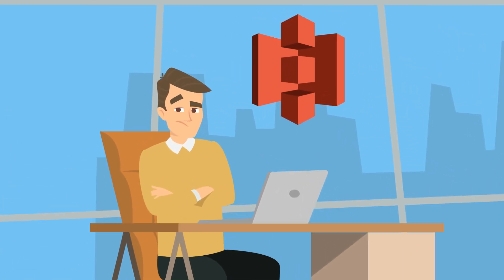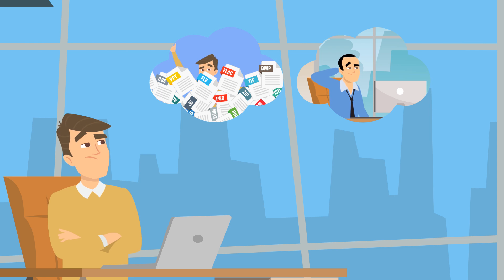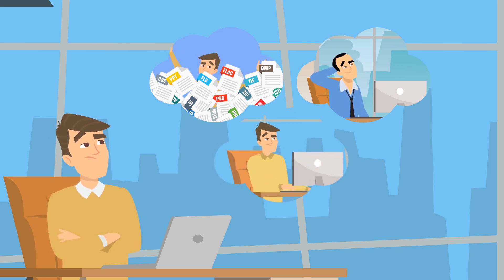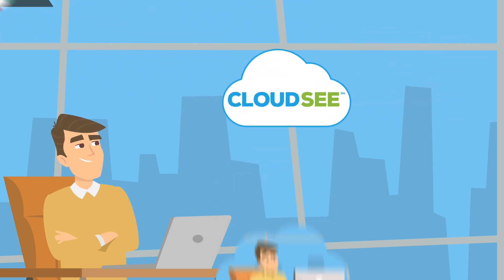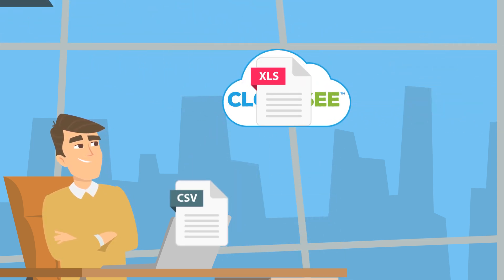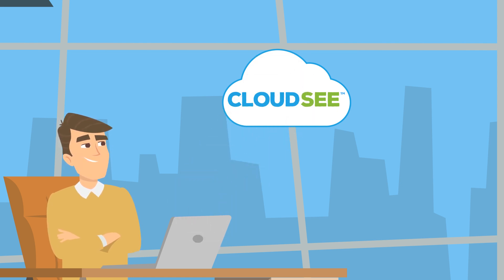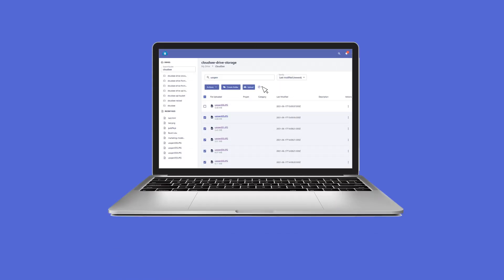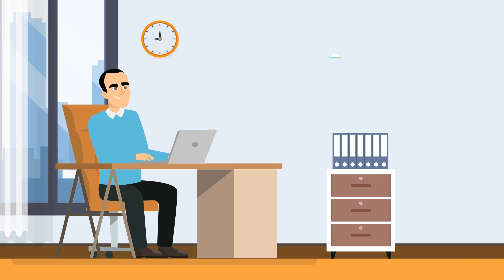CloudSee Drive: Amazon S3 Cloud Storage Simplified.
Browse, Search, and Organize Your Amazon S3 Buckets.
* Make S3 Easy
* Reduce Costs
* Stay Secure

Simple. 100% browser based. Mobile friendly. Nothing to install.
As an AWS administrator, you won’t have to hassle with users’ download and configuration challenges. Simply sign up at AWS Marketplace and you’re on your way.

Intuitive, familiar interface means no end-user learning curve.
With a feeling of Finder or Explorer, users can upload, download, browse, view, and edit files. They can also create folders and easily move files around.

Find needles (or objects) lost in the virtual haystack (cloud).
Buckets are searchable, so users can easily retrieve documents and media in the cloud. They can add descriptions and custom tags (they’re searchable too!). Use the time for that new project you can never find time for…

Keep your Amazon S3 secure with approved services.
Keep your S3 buckets secure. CloudSee Drive features Single Sign On, is reviewed & verified by AWS, and uses AWS Identity and Access Management (IAM).